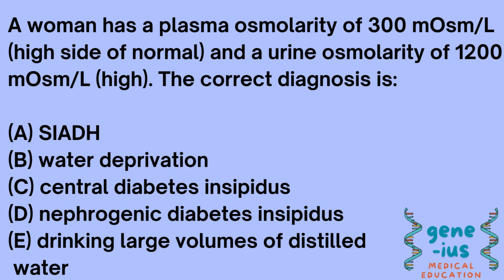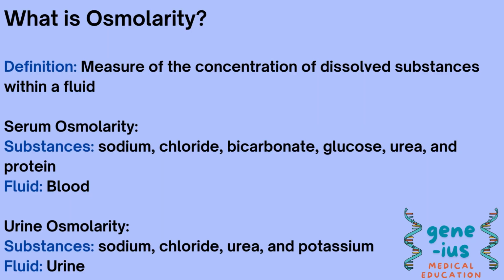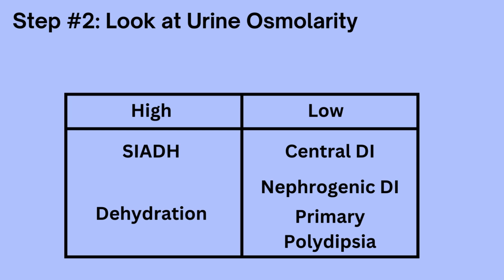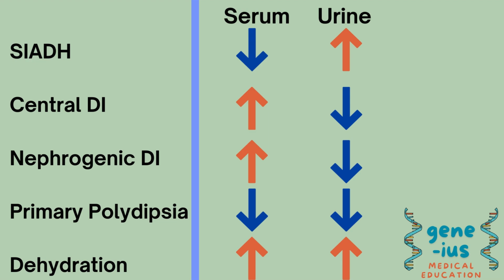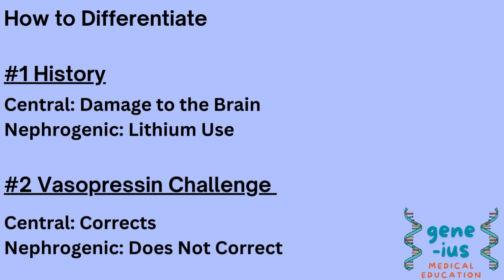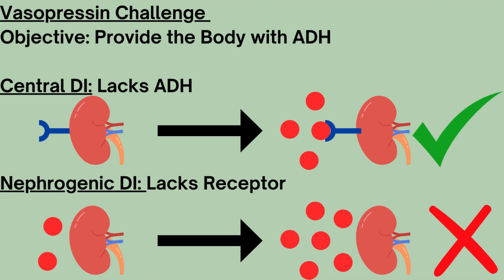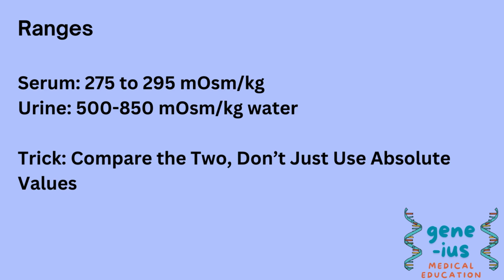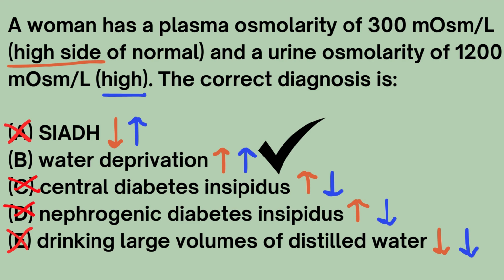Pitfalls of NMBE #1 Osmolarity Questions